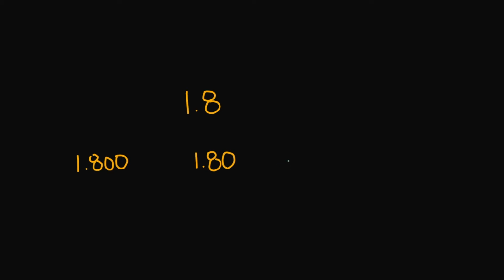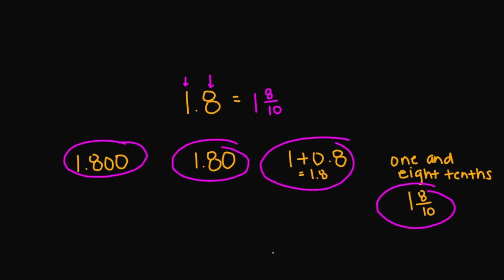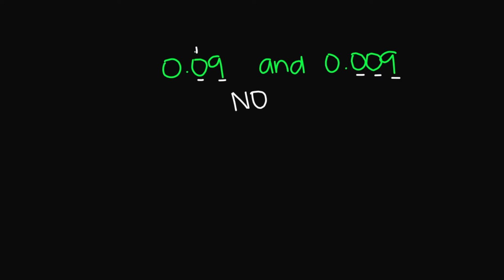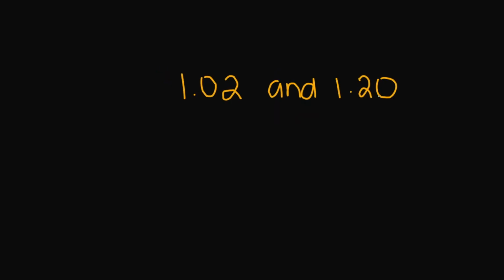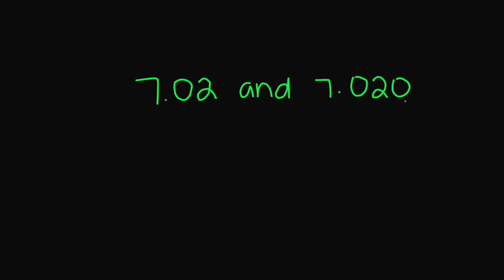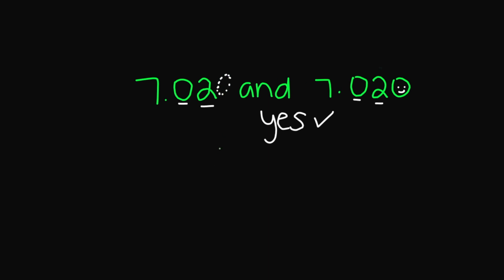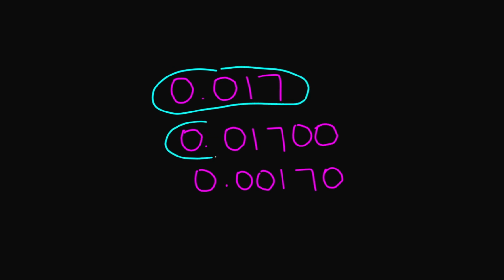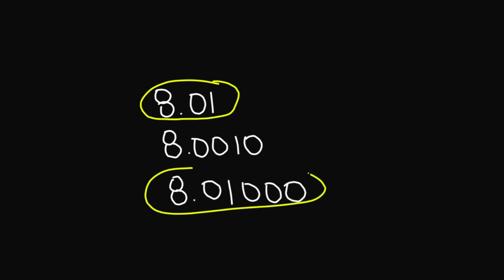Equivalent Decimals (Basic Review) | Are these decimals equivalent? 1.8, 1.80, 1.800, 1.8000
Hello Everyone! Thank you for stopping by! In today's video we review equivalent decimals. Remember, zeros to the right of your decimal number (the ending zeros) does not change the value of the number.  1.2 and 1.20 are equivalent. While 2.04 and 2.40 are not equivalent.

As of today:
🚫 No Instagram
🚫 No Twitter
🚫 No Facebook
🚫 No TikTok

🌼Glittcee™
Pronounced: Glitt-cee